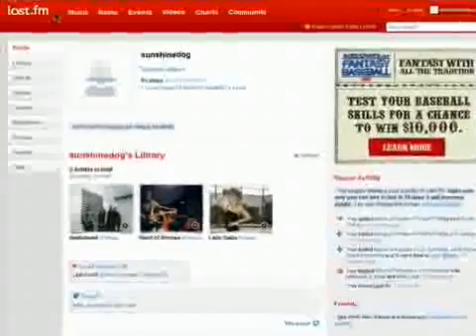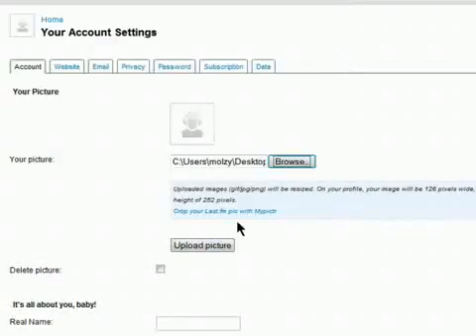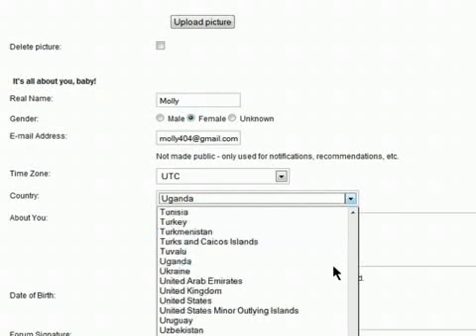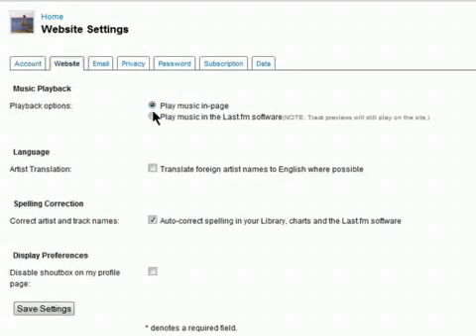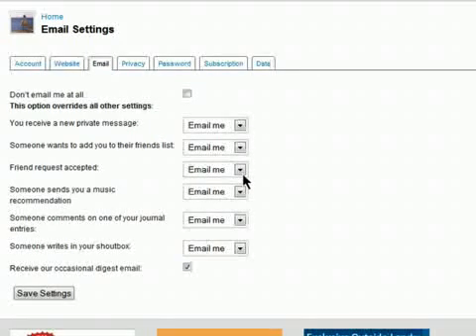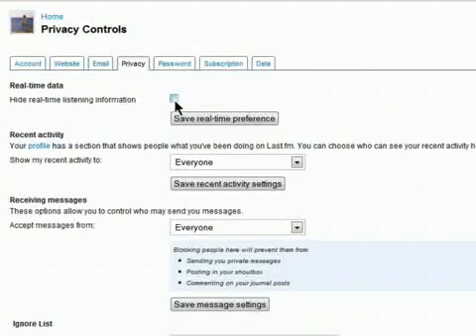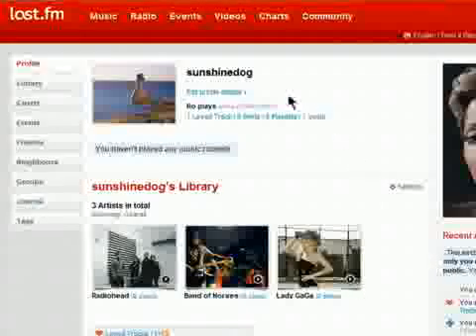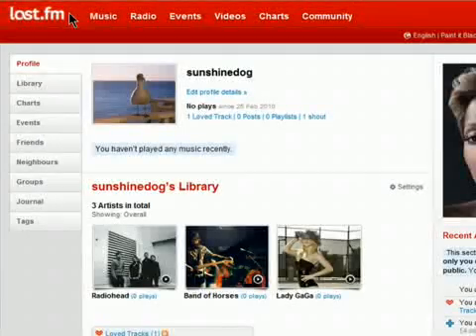Editing your Last.fm profile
We'll tell you how to customize your Last.fm profile. You can add personal information or even add a picture so that other users can find you easier. We'll also show you how to change your privacy settings and more @ butterscotch.com